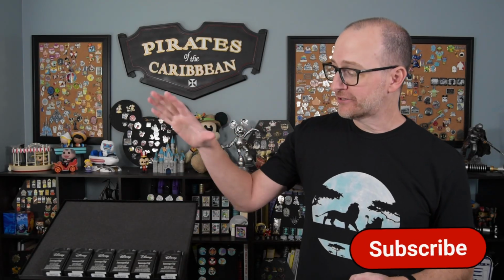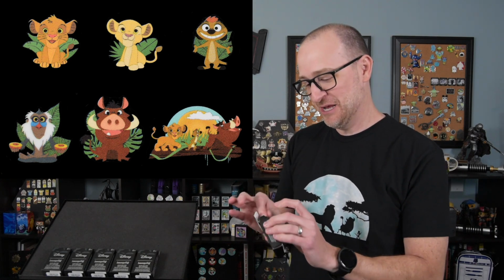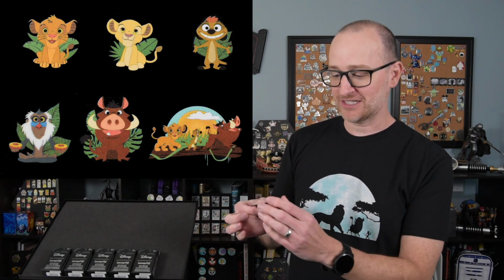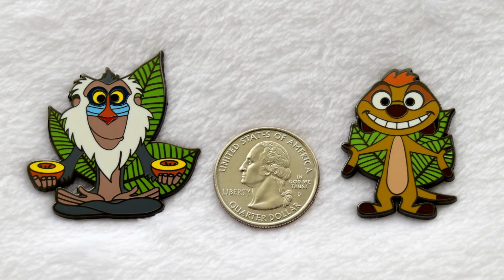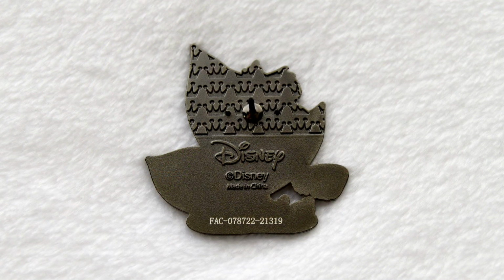The Lion King Character Leaf Mystery Pins | Disney Pin Unboxing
Disney pin unboxing of the Loungefly Lion King Character Leaf mystery pins.

Price: $9.90
Packaging: Box (1 pin)
Edition: Open Edition
Available: BoxLunch Exclusive

Pin Designs:
- Simba
- Nala
- Timon
- Rafiki
- Pumbaa
- Simba, Timon, & Pumbaa (Chaser)